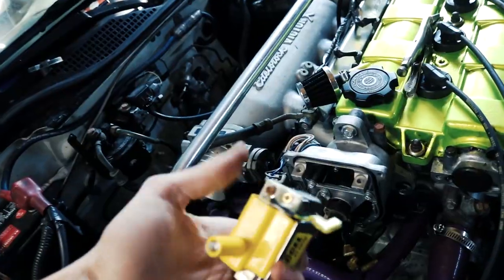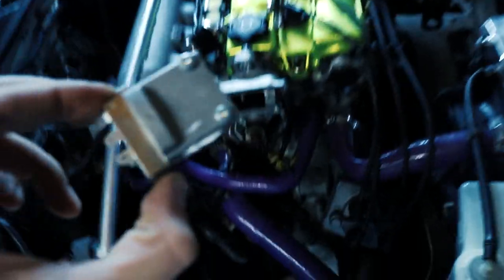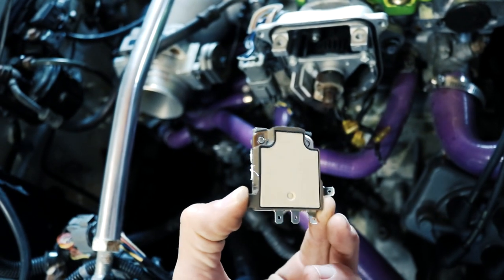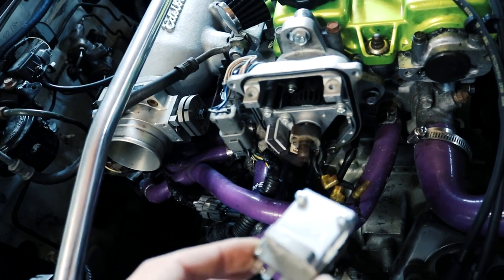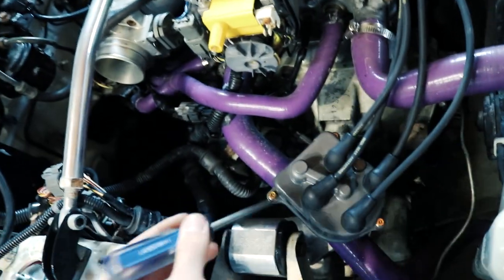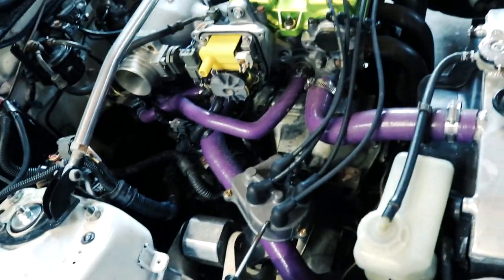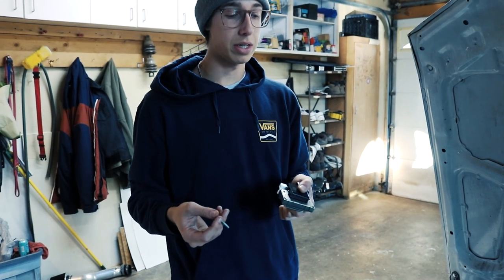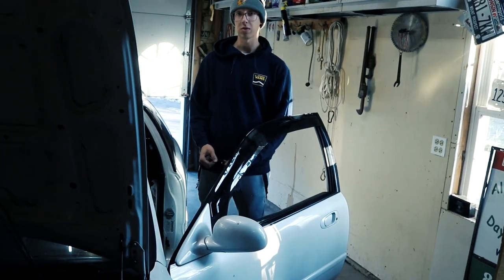I FINALLY FIXED MY CAR! Here's How... (Civic Hatchback)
Today was finally the day that I got the civic running. It has been dead for 3 days and now we back. I hope you guys are as excited as I am because this car has been a roller coaster of emotions. I'm so hyped for whats next!
P. C. E. A.